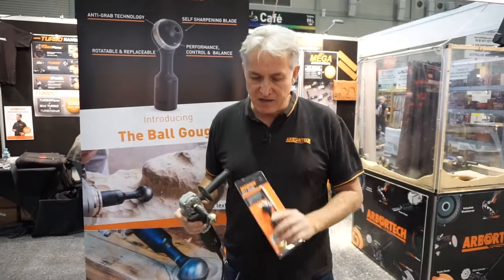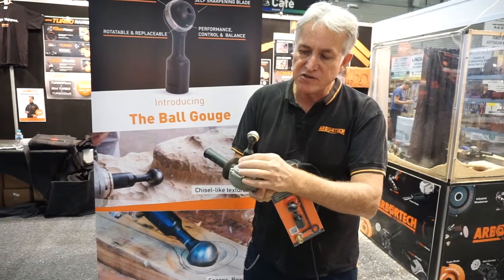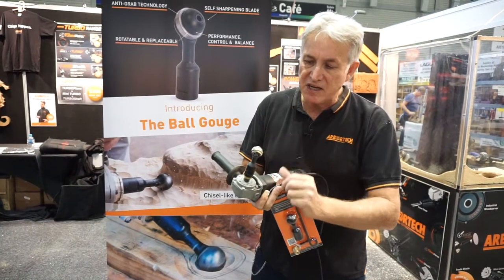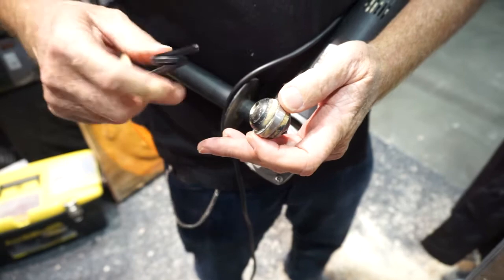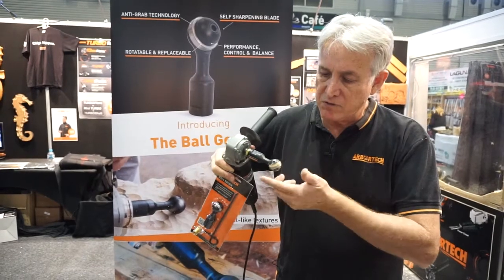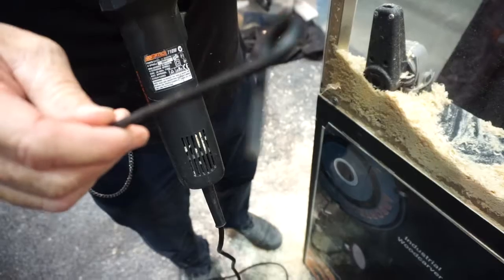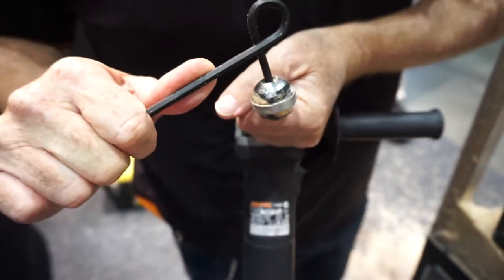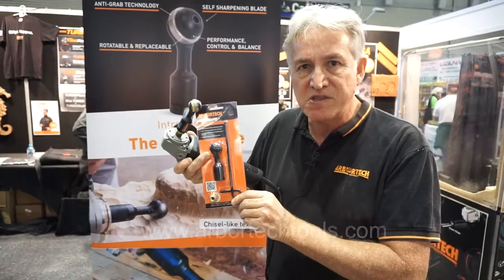Kevin Inkster introduces the new Arbortech Ball Gouge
Here's an explanation of the development and use of Arbortech's brand new tool, released in May, 2017. Kevin Inkster is founder and CEO of Arbortech and heads their innovative technical team.